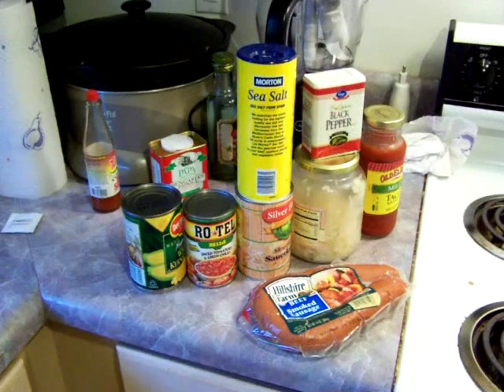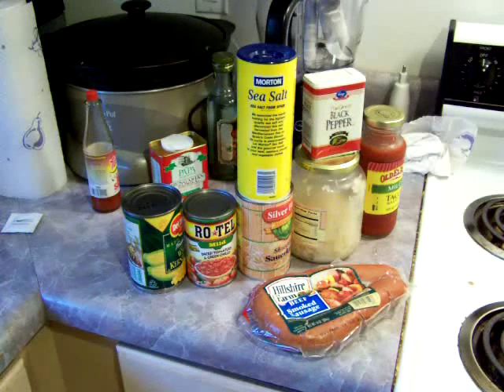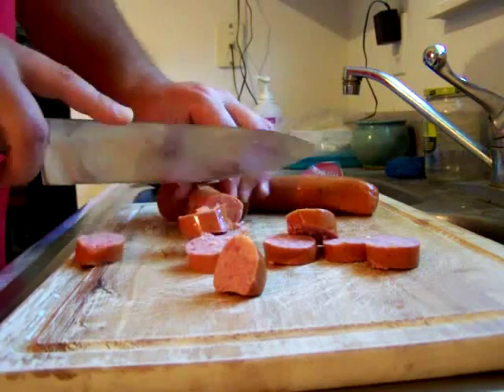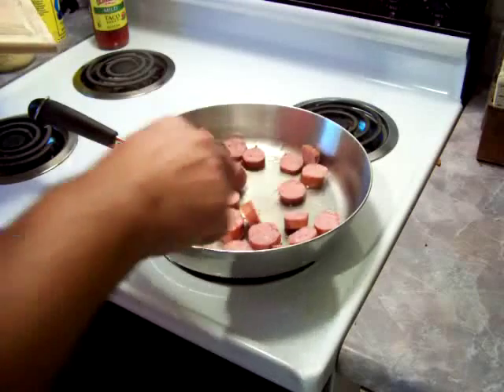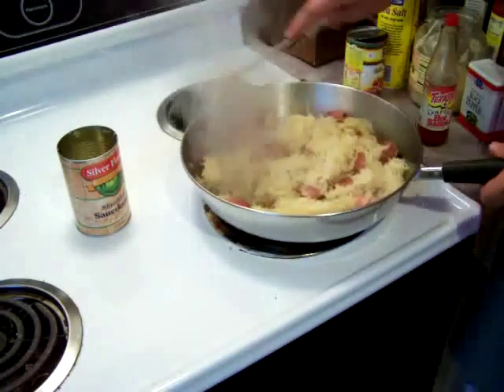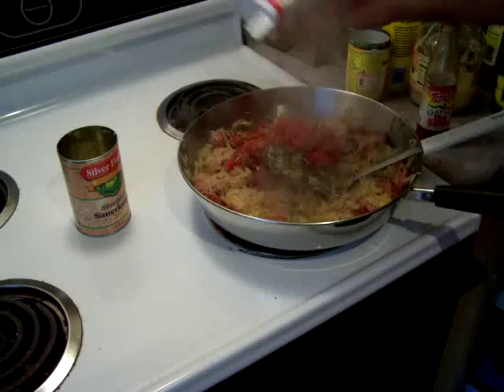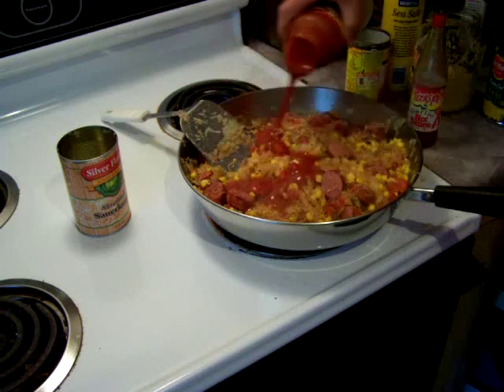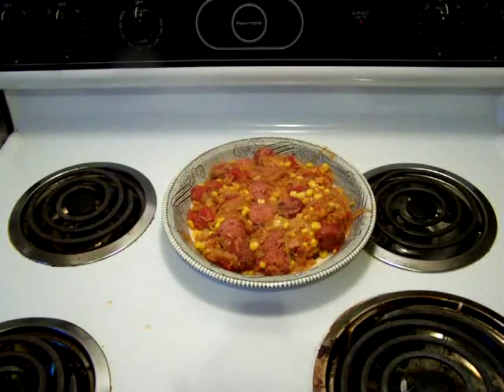Sausage and Sauerkraut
It's more than just Sausage and Sauerkraut...easy to make and very good..Enjoy!!